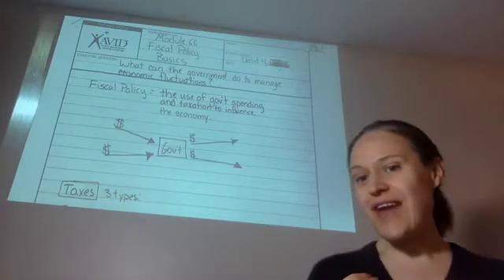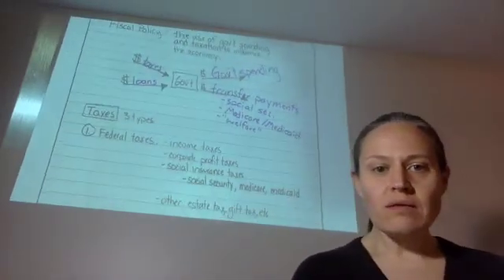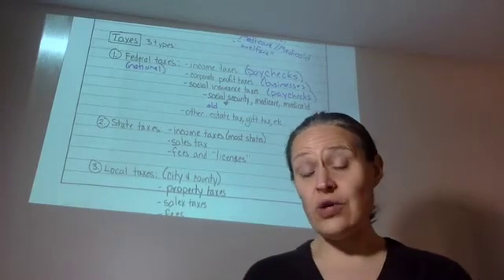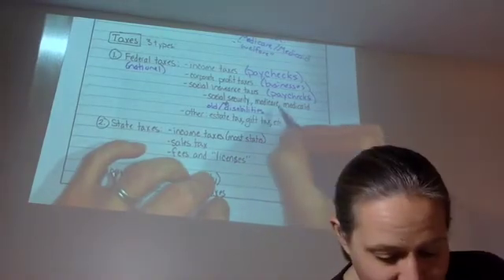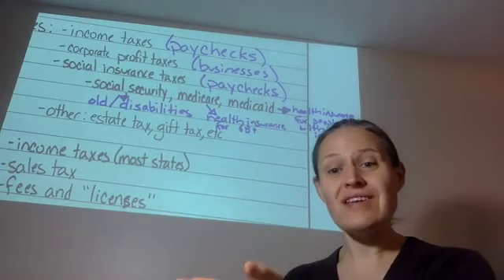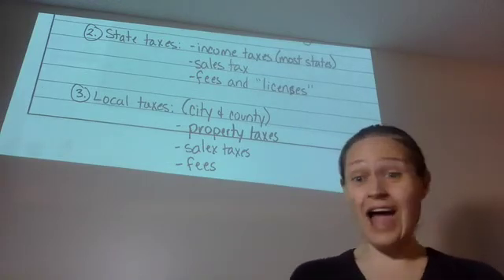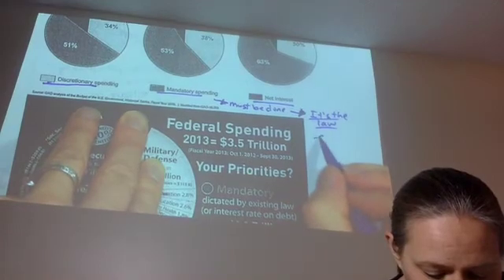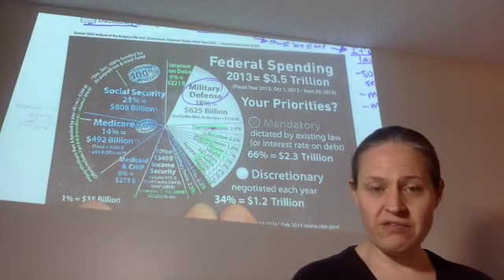Mod 66 Part 1 video lecture Fiscal Policy